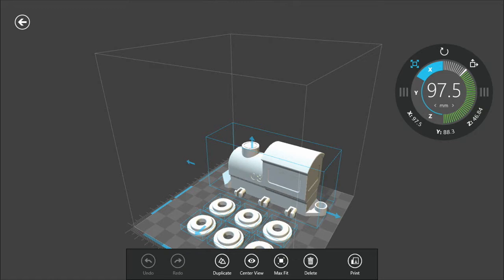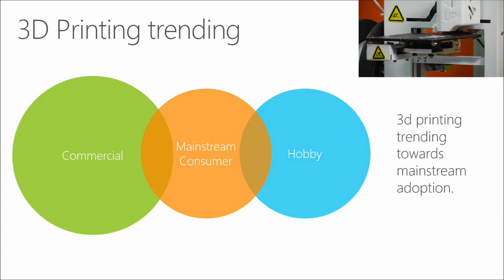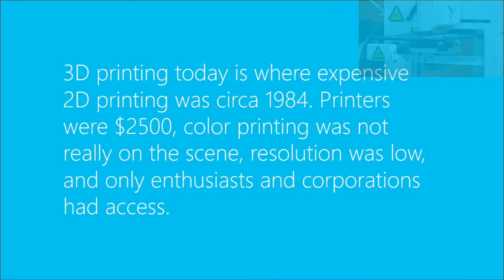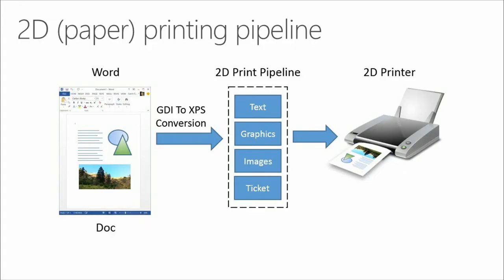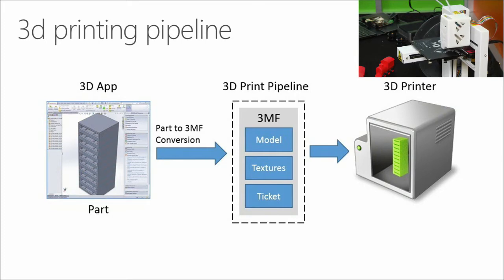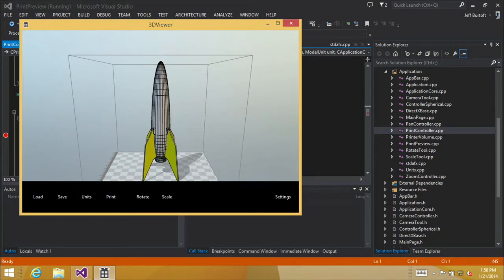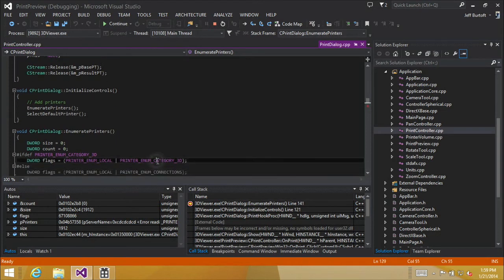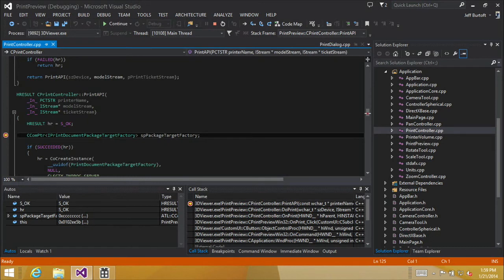Windows 8.1 Developer Training, Geek Edition, 05, 3D Printing